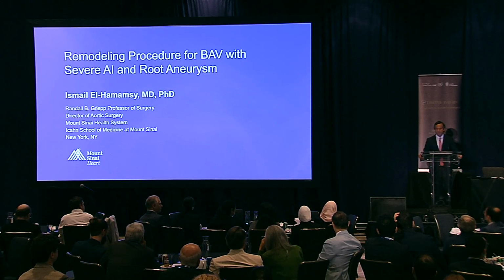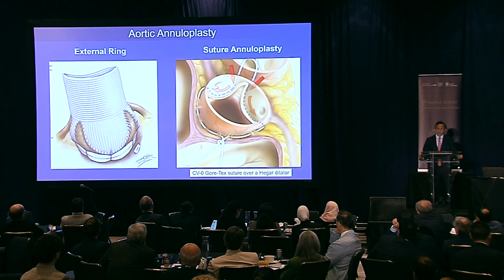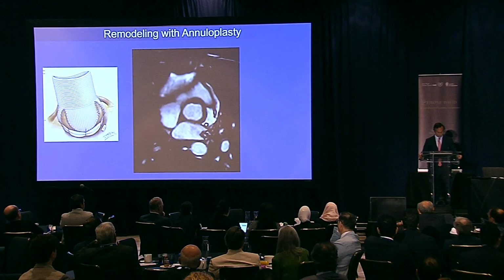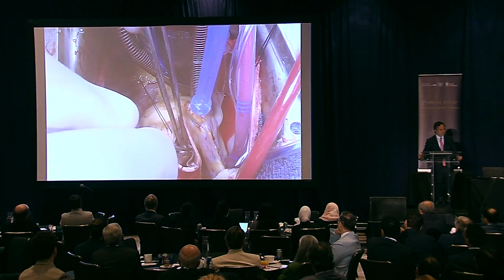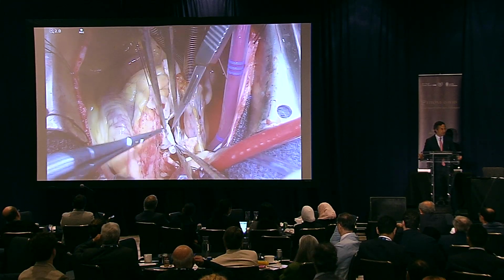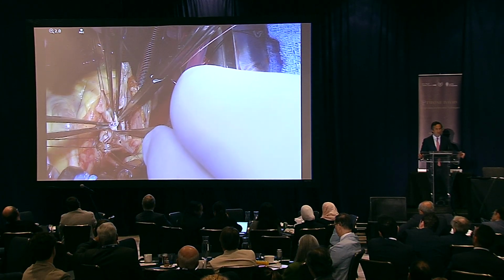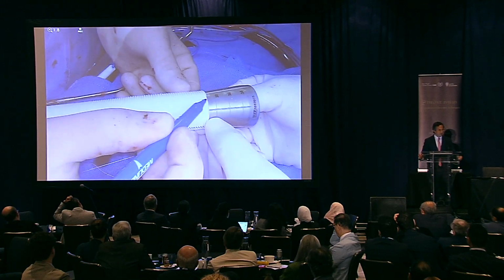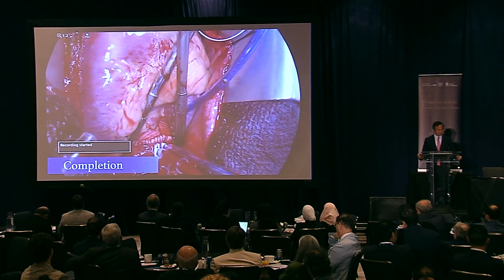Remodeling of the root for BAV with severe AI and root aneurysm - Ismail El Hamamsy